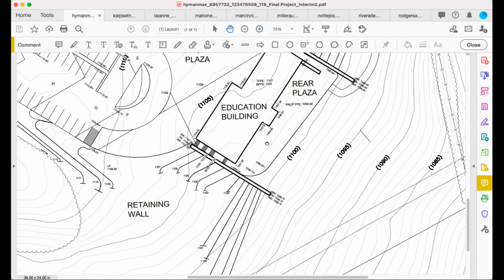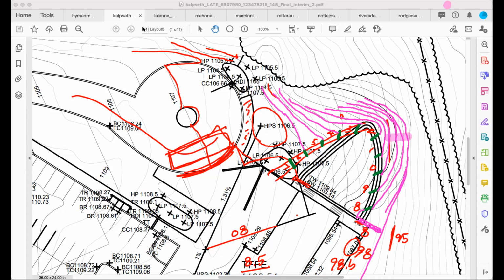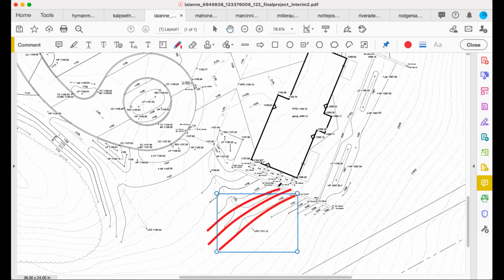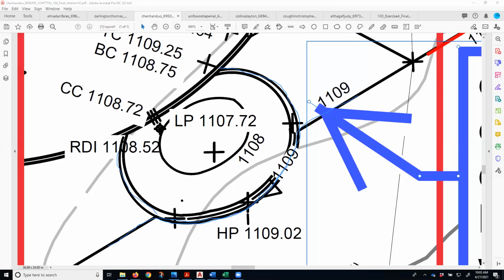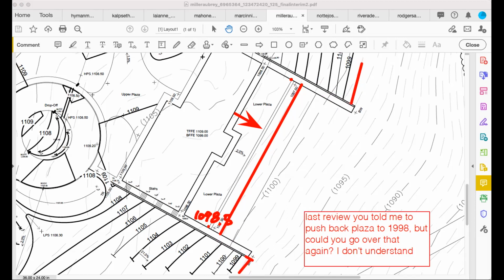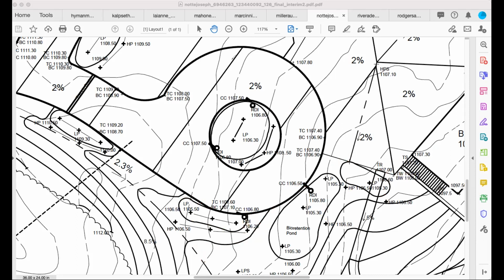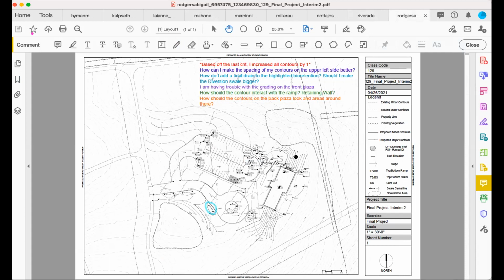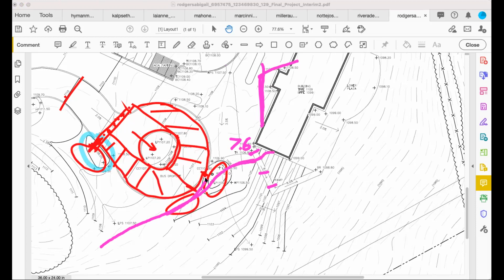Tuesday 4-27 zoom breakout room recording_WH's review